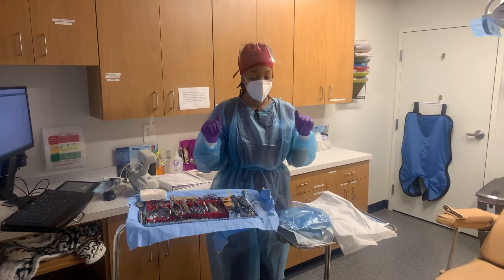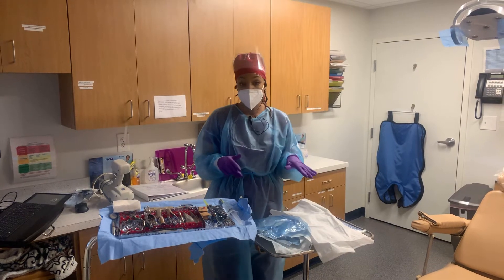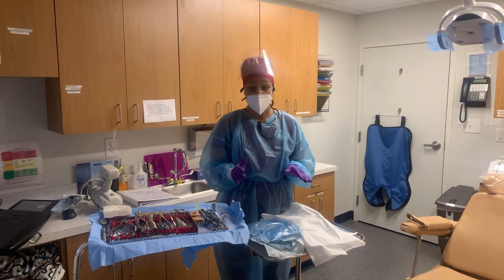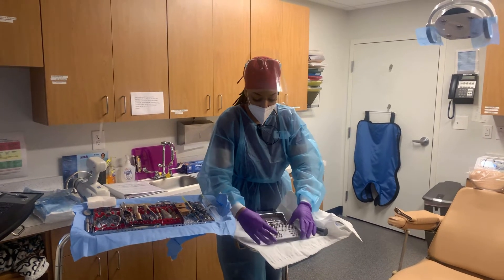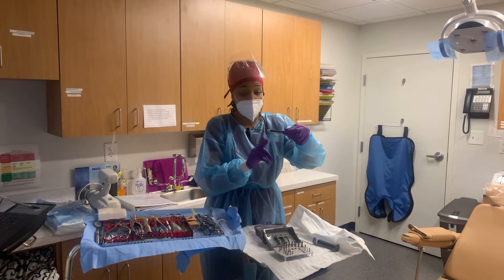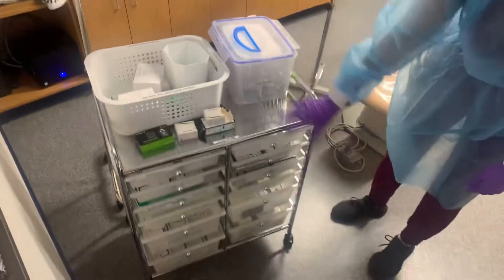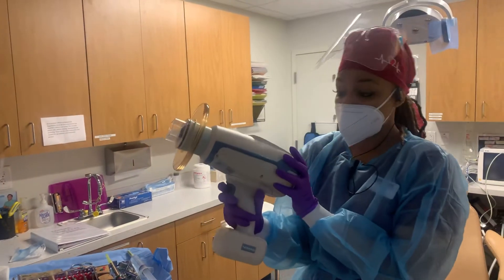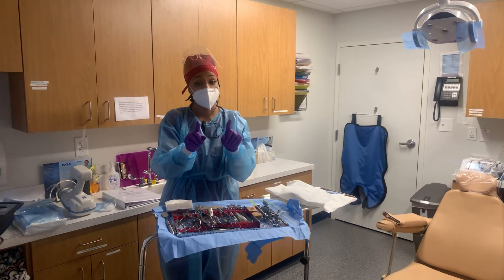Implant set up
PDOMS oral surgery training for surgical assistants.